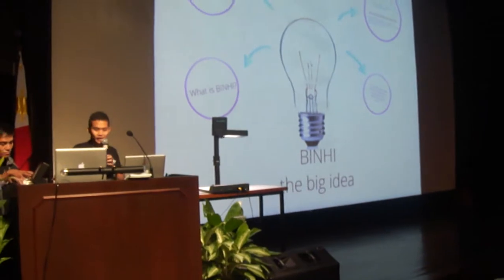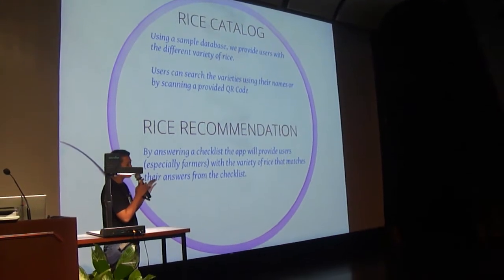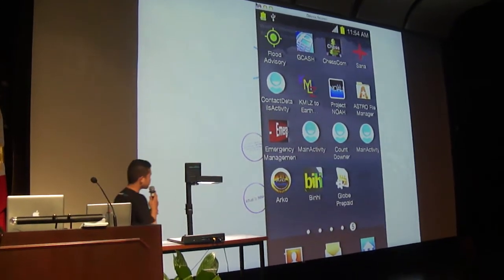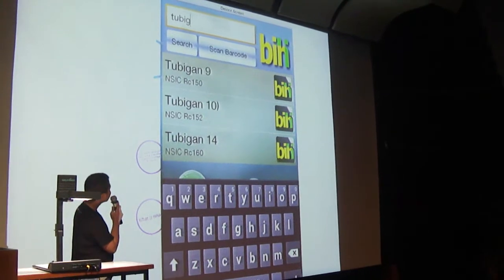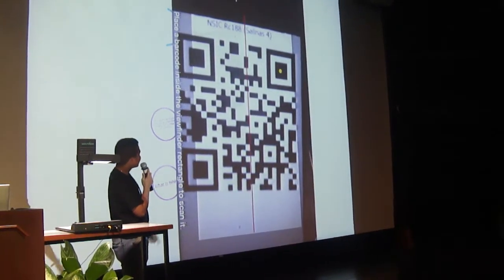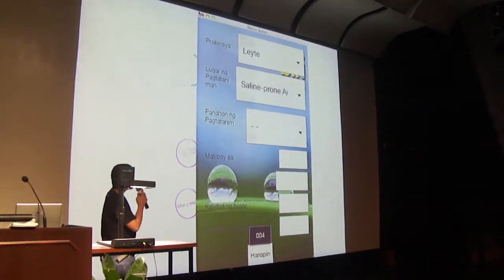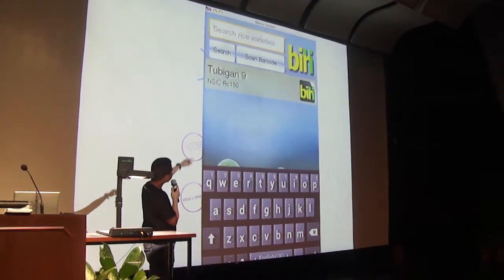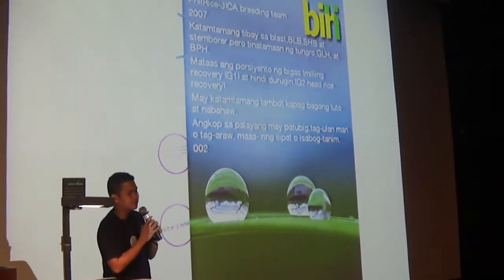10. IRRI-Smart BIGAS Hackathon: Best Farmer InfoTechnology App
During a 2-day event (10-11 November 2012), the International Rice Research Institute (IRRI; and wireless services provider Smart Communications, Inc. (Smart; called on all mobile developers to create and pitch Web and/or mobile applications that could be the next big tech push for rice farming.

In celebration of National Rice Awareness Month, IRRI and Smart through its developer community program Smart Developer Network (Smart DevNet; staged the "BIGAS Hackathon", which was a developer event that aimed to churn out apps that can further enhance the impact of rice production technologies.

This video shows the presentation for the Best Farmer Info Technology App. Binhi is a Rice Variety Picker. It was developed by Joan Antonette Bautista, Jason-Bourne Escolano Manzala, John Louis Perez, and Raymond Balingit (Team Libra).